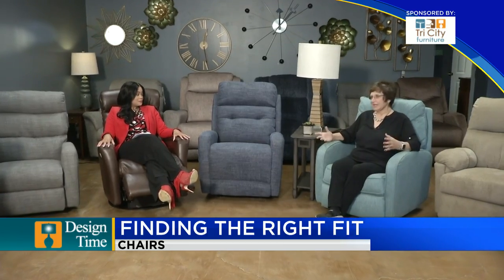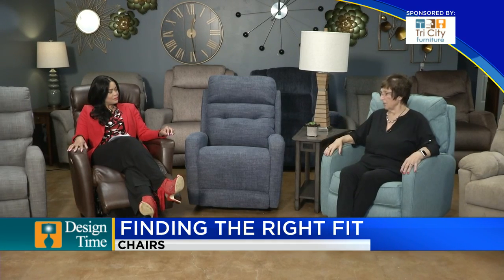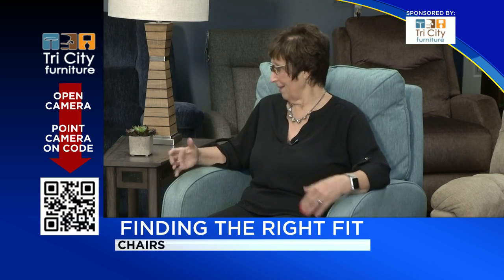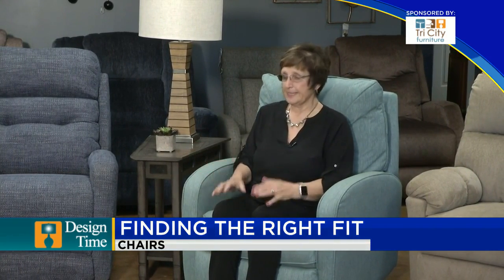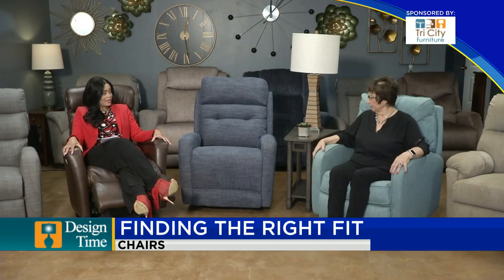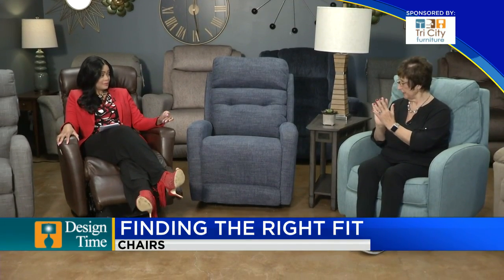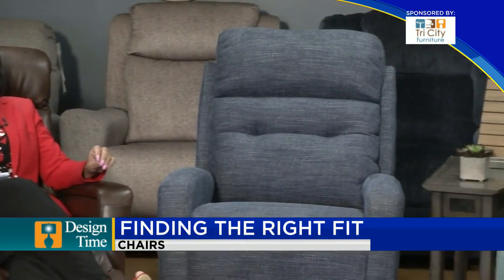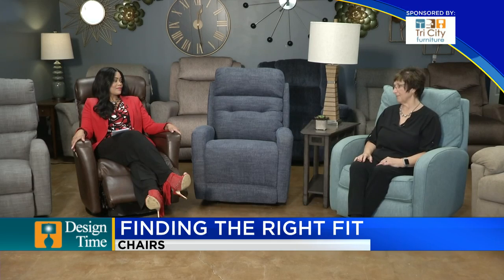Design Time: Finding the right fit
So many people are working from home now in an uncomfortable chair. In this edition of Design Time, we’re talking about how to find the right one.